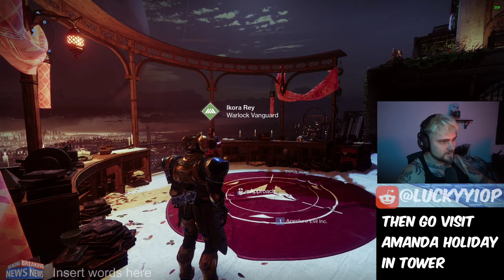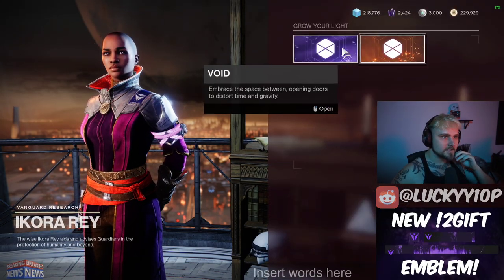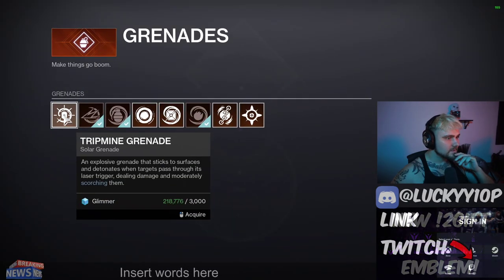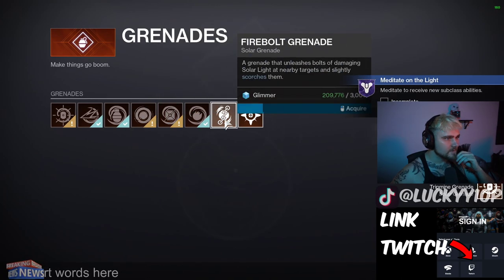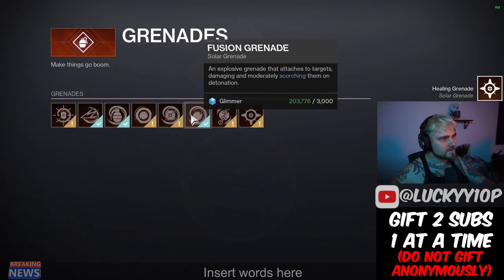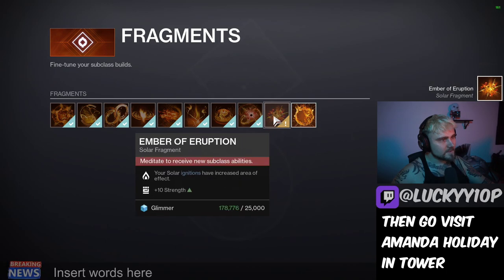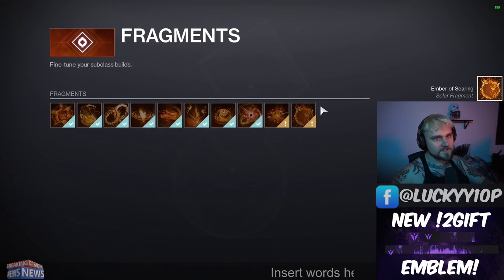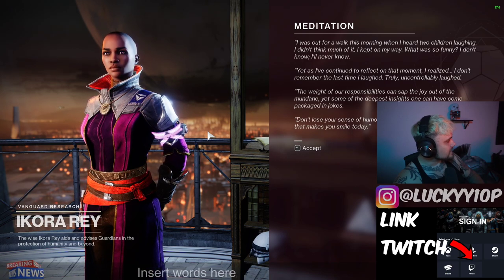HOW TO UNLOCK ALL SOLAR GRENADES FOR SOLAR 3.0!